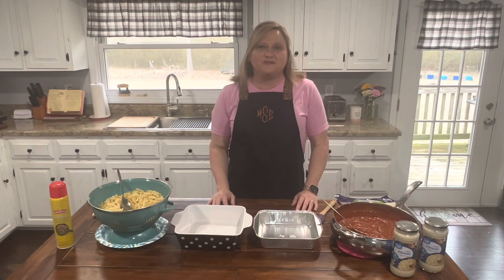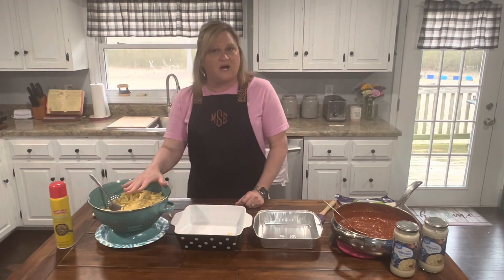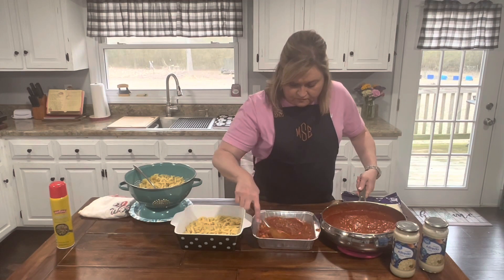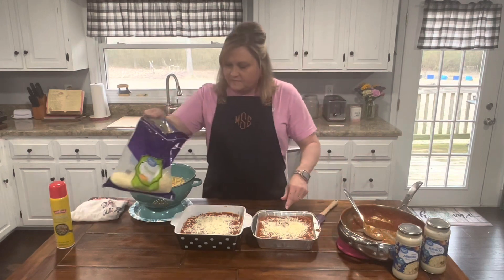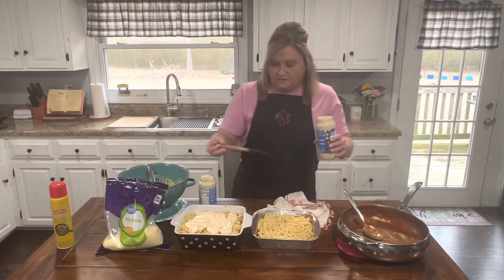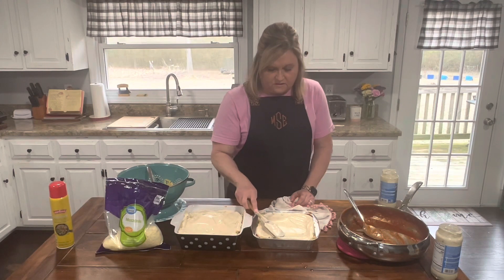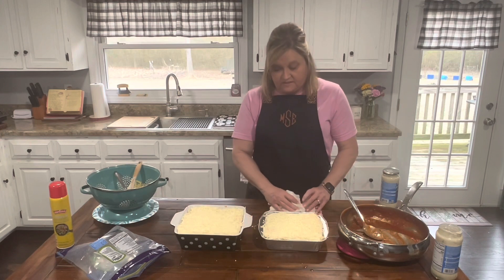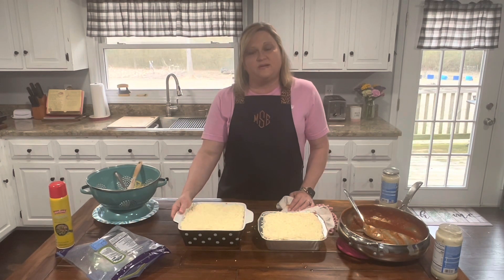Spaghetti/Alfredo Bake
1lb ground beef
1/2 onion (chopped)
2 jars spaghetti sauce
2 jars Alfredo sauce
16 oz box of penne pasta noodles (cooked and drained)
2-3 cups mozzarella cheese

In a skillet,brown the ground beef and onions, drain and add spaghetti sauce, let simmer for 10-12 minutes. In a 9x13 casserole dish layer the pasta, spaghetti sauce, 1/2 mozzarella cheese, pasta, Alfredo sauce and top with remaining mozzarella cheese. Bake at 375-400 degrees for 20-25 minutes or until sides are bubbly and cheese is melted. Enjoy!

Note: this recipe makes a lot; you can easily half the recipe or when putting it together you could use 2 9x9 square pans and share with your neighbor or freeze the second one for later